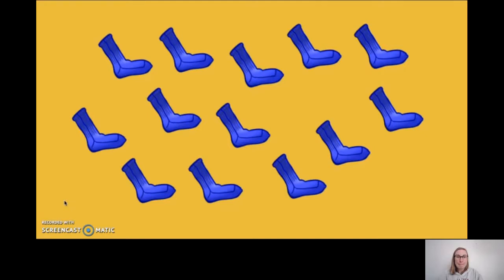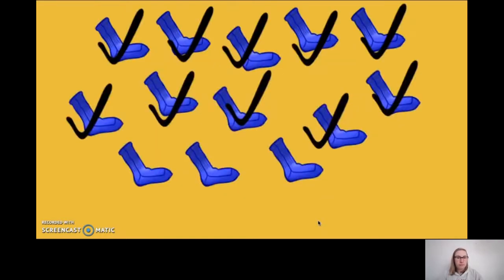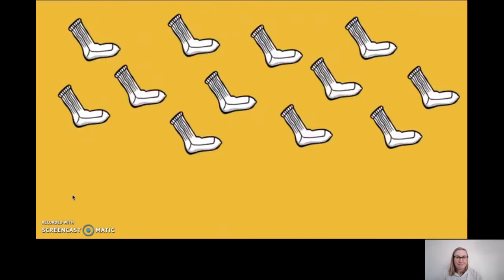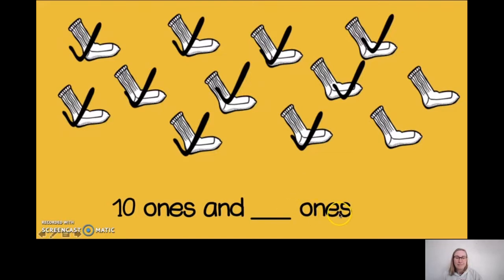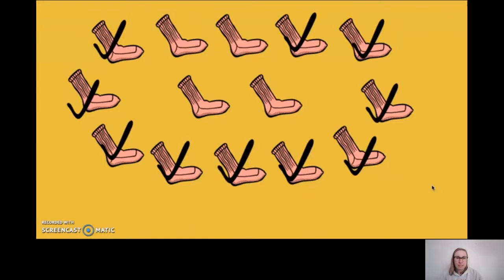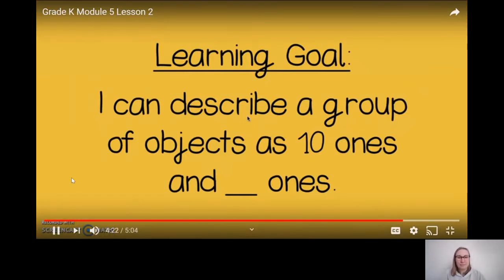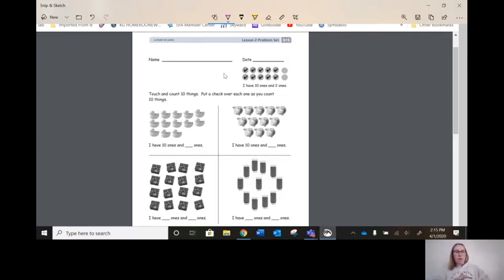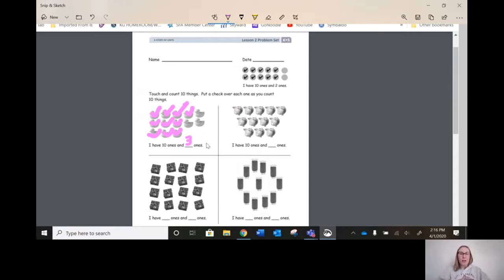Module 5 Lesson 2